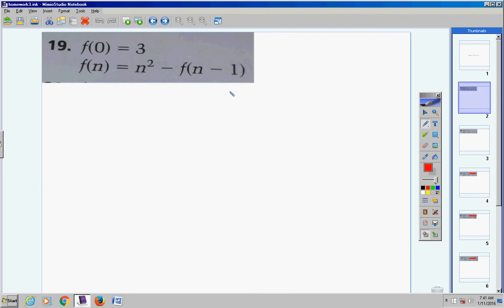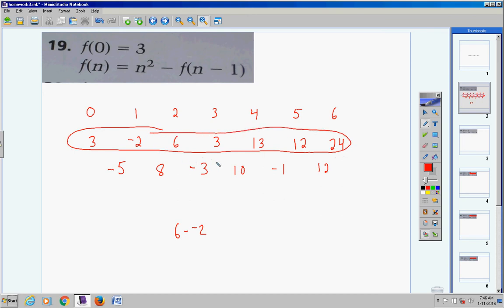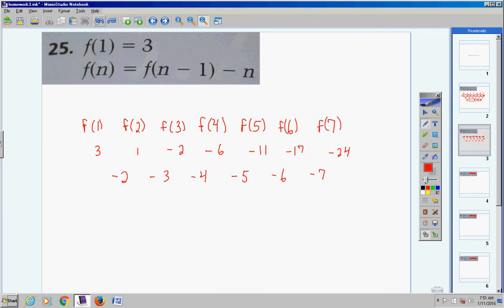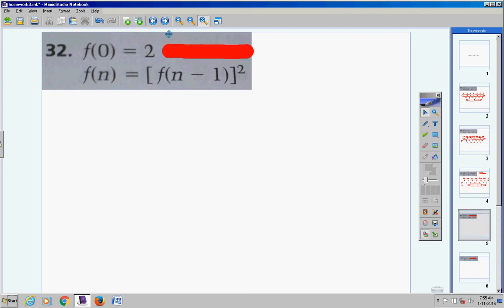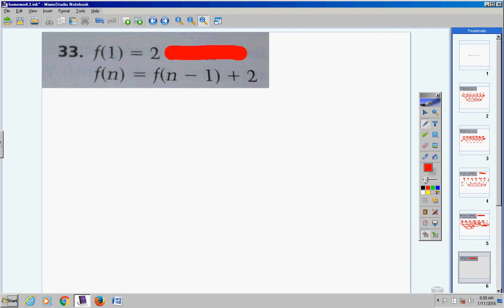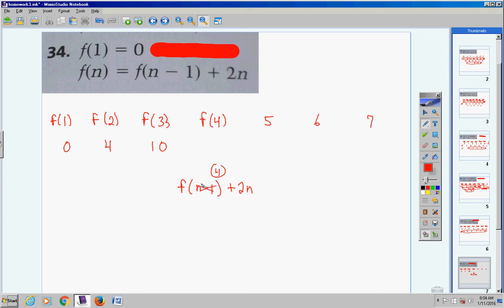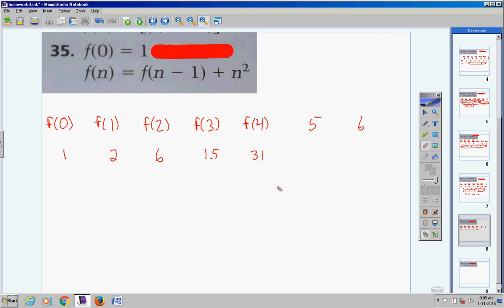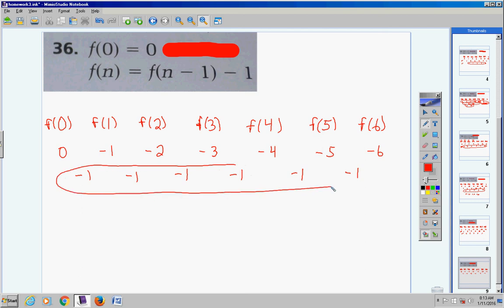Algebra 2 Lesson 6.6 Part 2 Homework